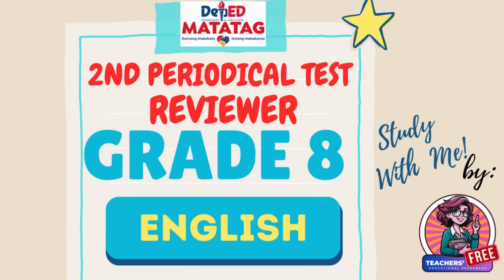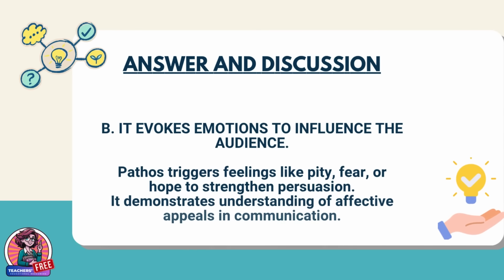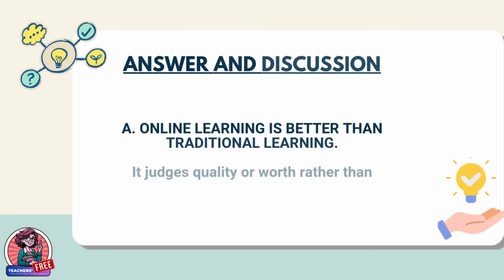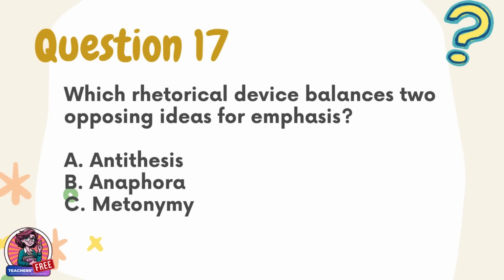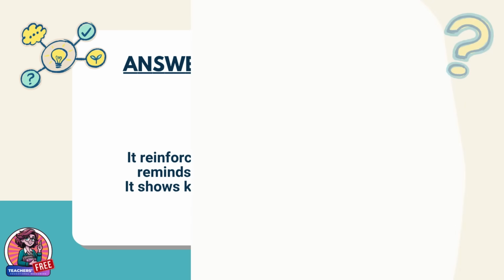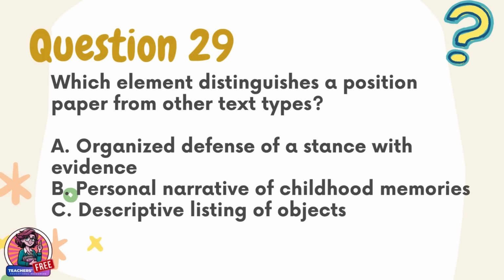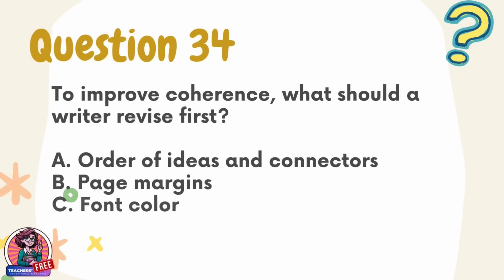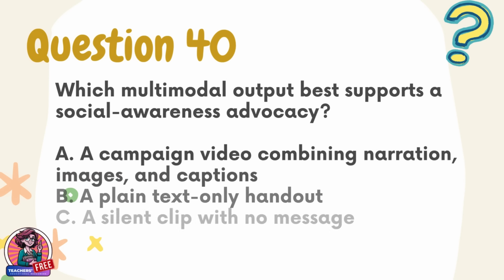DepEd Grade 8 English 8 2nd Periodical Test Reviewer | Teachers FREE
Welcome to Teachers FREE. We now present you our Grade 8 English 2nd Periodical Test reviewer.
This reviewer includes multiple-choice questions that measures understanding and application of persuasive communication skills. It evaluates knowledge of facts and opinions, types of claims and evidence, propaganda and rhetorical techniques, diction and coherence, thesis and argument organization, and multimodal text production.
Each item asks learners to choose the correct or best answer based on their grasp of technical and conceptual terms.
Let’s get ready and review together for your Second Quarter English Test!
*** Inside this reviewer:
- Key English 8 concepts explained in simple terms
- Practice questions with clear answers
- Easy-to-understand explanations for quick review
Whether you’re studying for exams, supporting your child’s learning, or preparing classroom reviewers, this Grade 8 English Test Reviewer will help you review faster and more effectively.

***What you’ll get:
- 40-item Grade 8 English reviewer aligned with MELC/DepEd standards
- Student-friendly explanations and conceptual clarity
***Do you also want to download sample Grade 8 2nd Periodical Exam papers and weekly summative test reviewers HERE: Just visit:

Helpful for teachers, parents, and students preparing for exams
Grade 8 reviewer English,
Free Grade 8 English reviewer,
English reviewer for Grade 8 students,
Grade 8 English test questions,
Grade 8 English reviewer 2025
Teachers FREE DepEd,